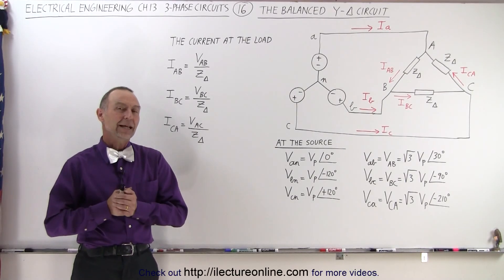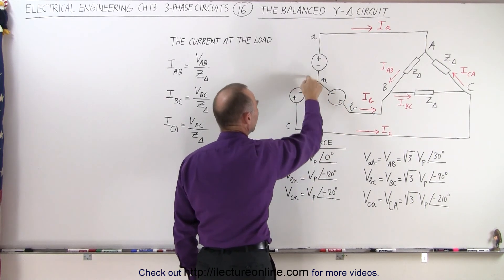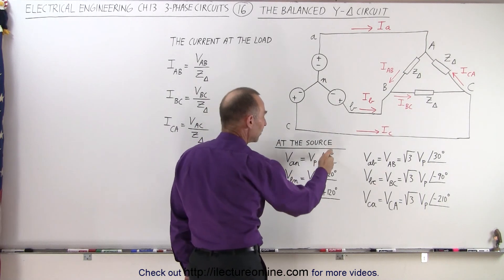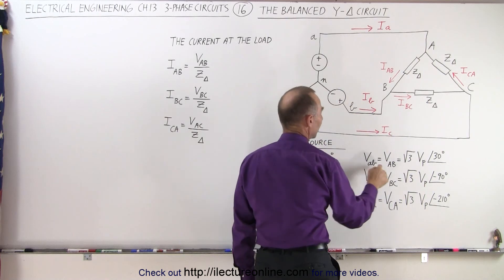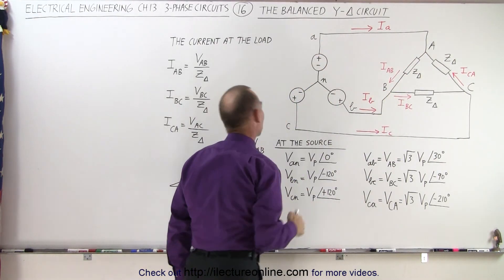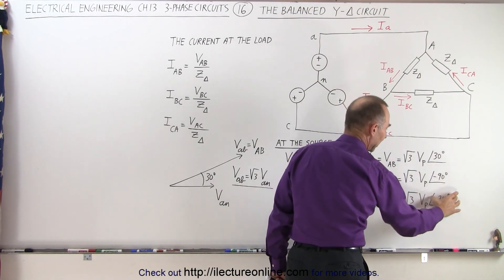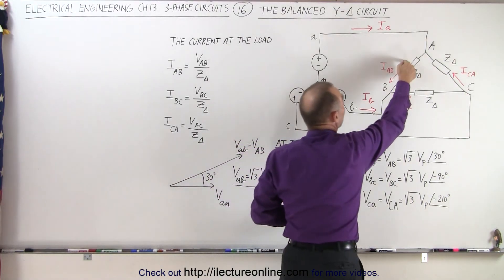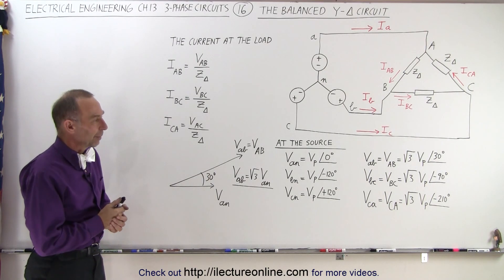Electrical Engineering: Ch 13: 3 Phase Circuit (16 of 42) The Balanced Y-Delta Circuit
In this video I will discuss how to find the currents=? and voltages=? of the most important and most common 3 phase circuit balanced Y-delta circuit: the source has a Y combination and the load has a delta combination.